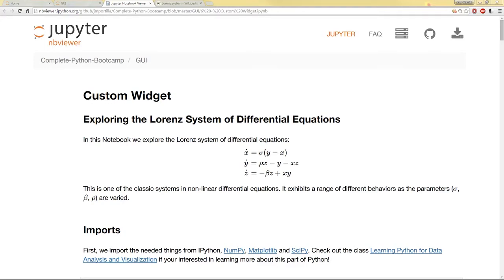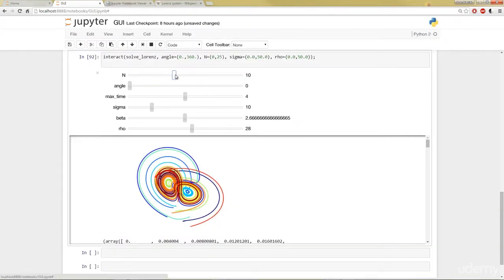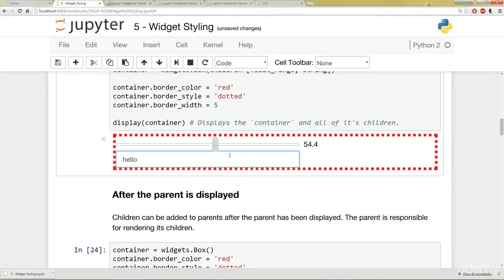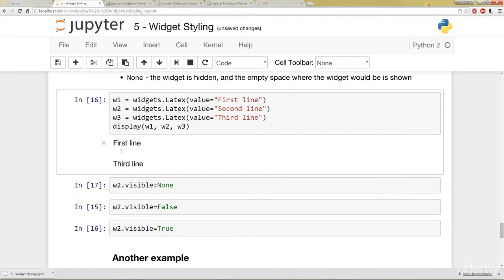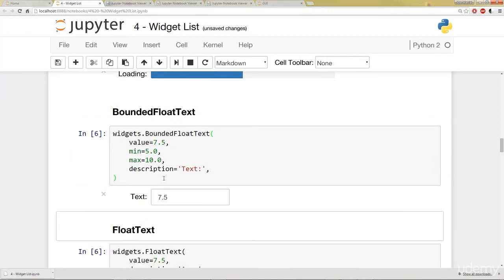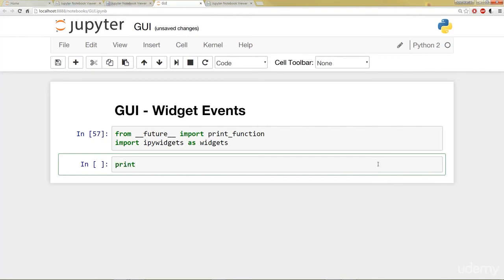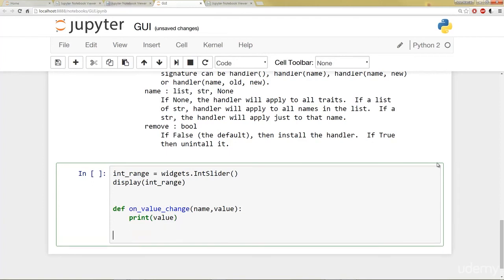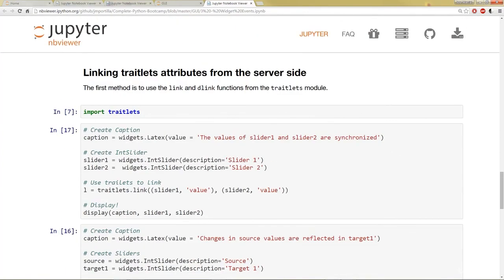𝗜𝗧𝗔𝗟𝗜𝗔𝗡 𝗣𝗔𝗦𝗧𝗔 𝗕𝗢𝗟𝗢𝗚𝗡𝗘𝗦𝗘 - 𝗟𝗲𝘁'𝘀 𝗠𝗮𝗸𝗲 𝗶𝘁! 3️⃣